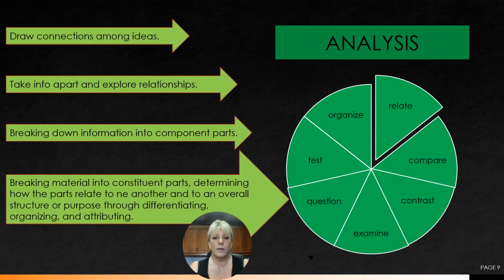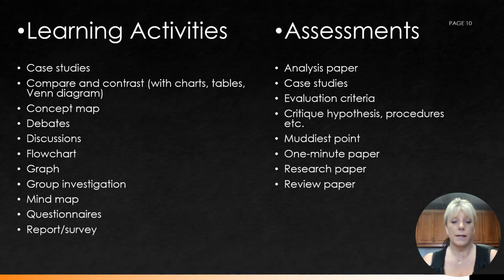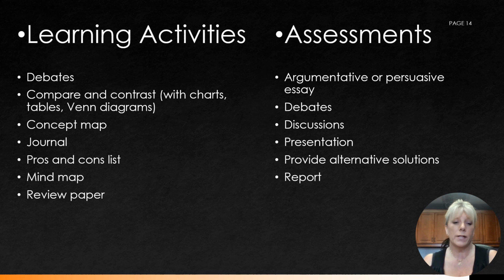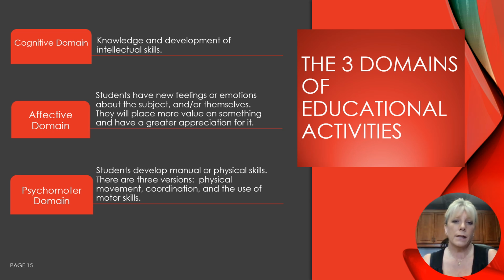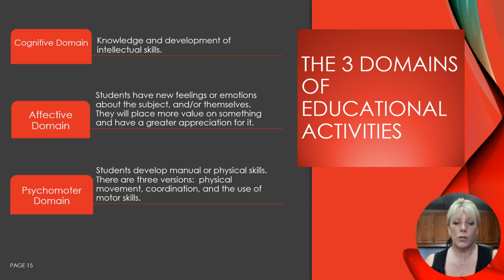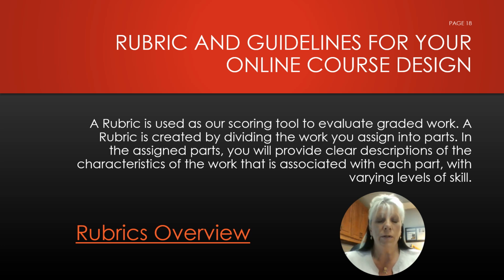Different strategies for putting your course together.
Effective course design focuses on aligning learning objectives, assessment methods, and instructional strategies to create a cohesive and engaging learning experience. Key points include defining clear learning outcomes, selecting appropriate content, and choosing effective teaching methods.